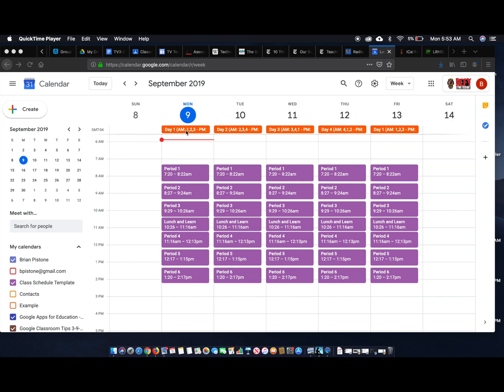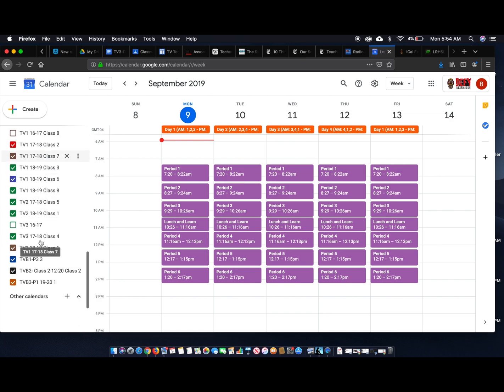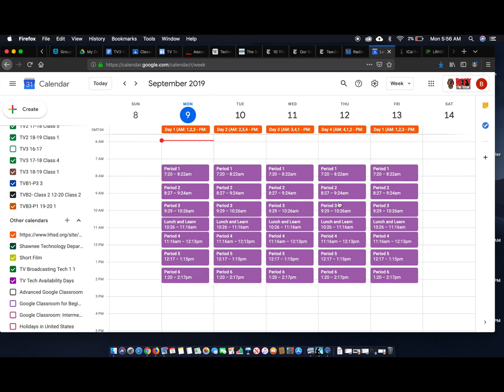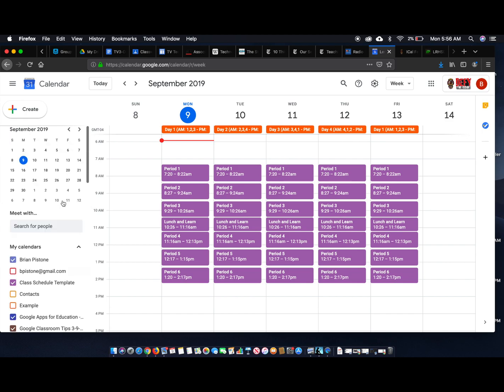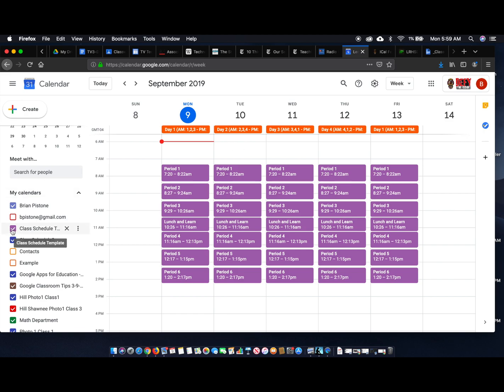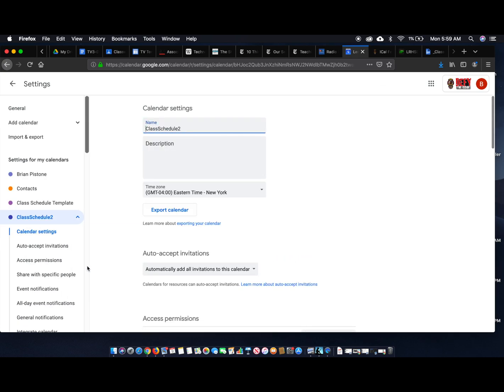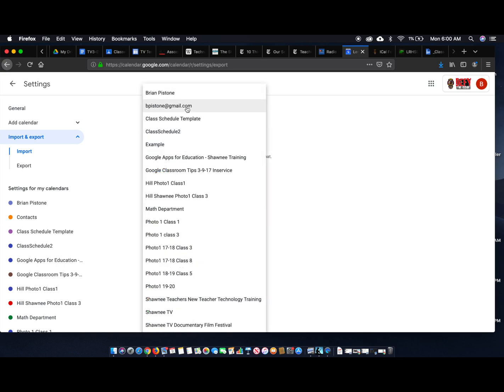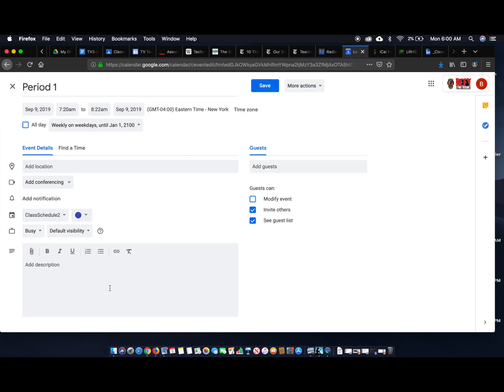9 9 19LRHSDNumberDayAndClassScheduleCalendars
1:15 Add other caledar, from url.

2:03 Create New Calendar for Bell Schedule Import.

2:41 Download the bell schedule. Go here to download

3:44 Import the bell schedule (settings, import calendar, choose file, ClassScheduleTemplate.ics, select calendar, import)